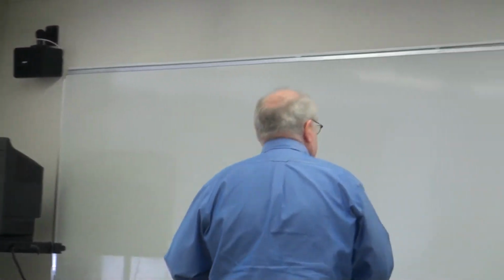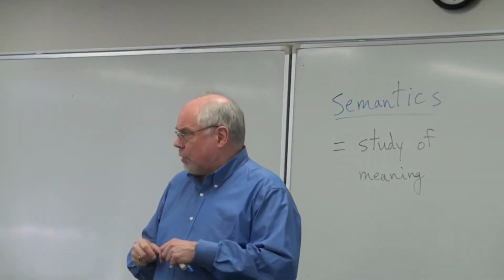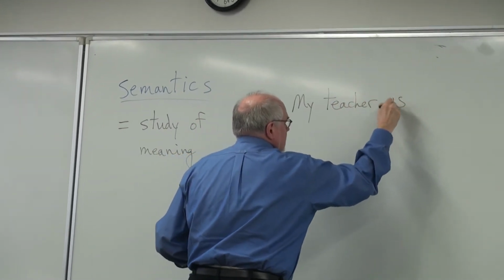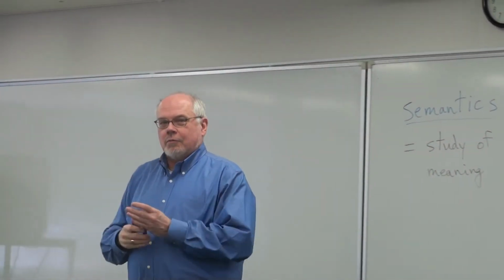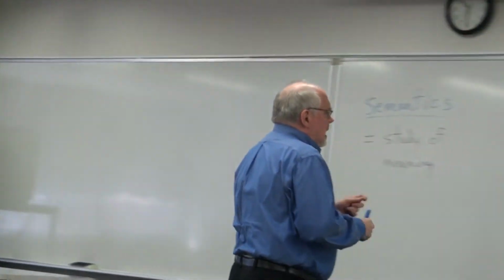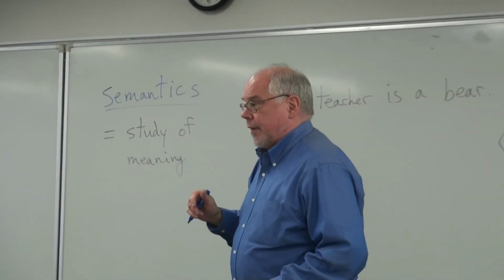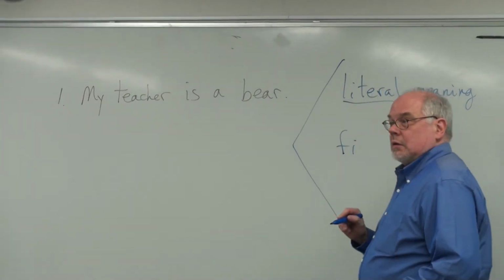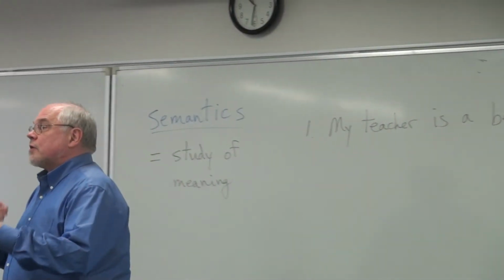Clip1 【 Engl 0815: Language in Society】 Instructor: Patrick Rosenkjar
Clip1【Engl 0815: 社会における言語】講師：Patrick Rosenkjar